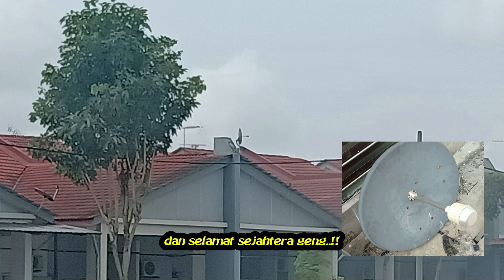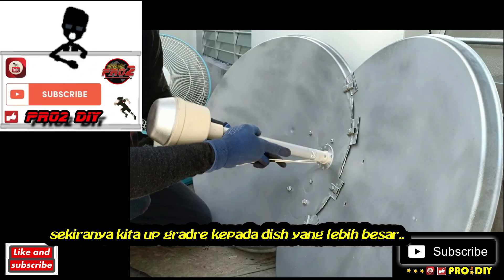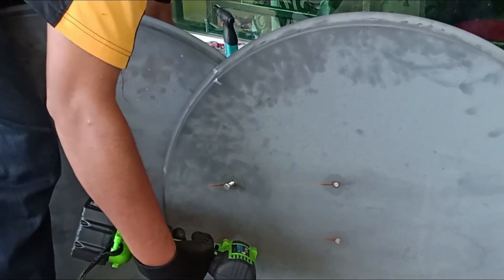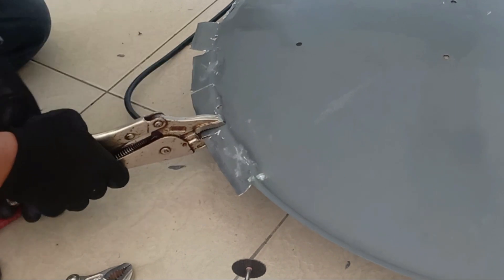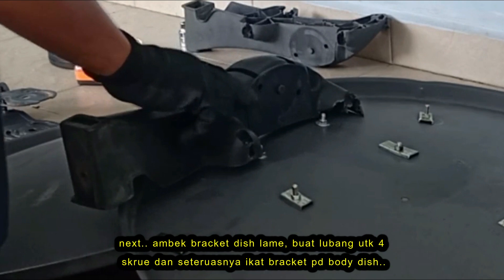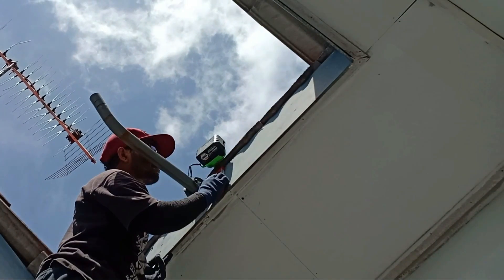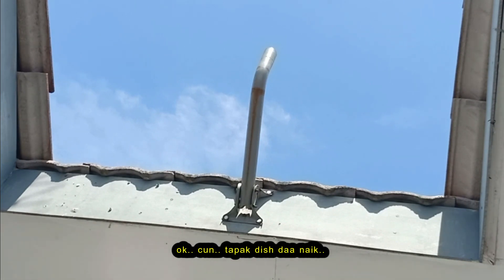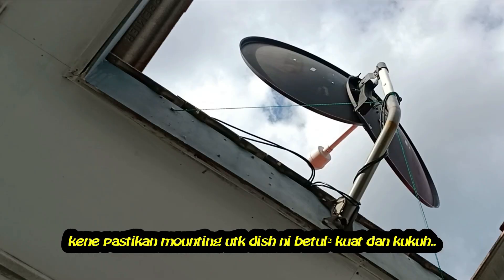Antenna Parabolic External Double Dish / Lajukan internet B618 Unlimited Data & Unlilited Call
Dont click here / Jangan klick ..

Assalamualaikum, hey geng, pro2 di sini. Hari ni.. aku nak ajak korang, untuk melayan 1 lagi projek DIY aku mengenai internet. Video yang lepas, guna 1 kuali ashtro bersama parabolic antenna bergabung dengan B618 MOD kebabom meletop laa jugak. Kali ni, projek DIY, kasi 'upgrade' kuali ashto bagi double. teori sains, permukaan dish/kuali/satelit ini dapat menerima signal 3G/4G/4G+ LTE dan antenna parabolic ini dapat menerima signal yang di pantulkan dari kuali/dish/satelit ni tadi. Konsep yang lebih kurang sama, signal dari satelit dipantul dari permukaan kuali/dish, dan LNB (kepala cenonet kt kuali astro) menerima siagnal sekali gus dekoder memproses signal tersebut kepada siaran televison bahasa mudah ASTRO laa. So.. konsep yang sama diguna pakai untuk signal internet ini. Uji kaji kali ni kita cuba upgrade dish/kuali/satelit ini lebih besar sedikit dari biasa. Dengan 2 set kuali astro, dapat ke naikkan signal internet??.. speed macam mane??.. huh.. kusangka  hujan hingga ke petang. Rupa nya pelangi di petang hari... hahaha.. ku lihat sinar di hujung sana ...  ngee~

Barang² yang diguna pakai dalam video ni:

N Type Female Jack to N Female Plug Double Straight RF Coaxial
Adapter N plug male to N male RF connector straight
Right Angle TS9 Male to N Female Low Loss RF Coaxial RG58 50ohm Coax Cable
N Male to N Male Connector RG58 50-3 RF Coax Coaxial Cable

Assalamualaikum, hello geng, pro2 here. Today .. I want to share about my DIY project here . my last video, i'am using a single dish with parabolic antenna combined with B618 MOD. and the result is not so bad.  So.. this DIY project is, we will try to upgrade our dish, from single to double dish. Are they make a difference??.. how about the signal, did we get more stronger signal??.. speed??..
The surface of the dish usually can receive a signal from a satellite. The LNB that attach to the dish will process the signal and we are the final user can get to watch tv. Yup.. we are using the same concept here. Try to gain more signal and much more stable 4G+/LTE signal with this double dish.
are we succeeded with the mission. or just mission impossible. With 2 sets of astro DISH, can WE increase the LTE/4G+ signal ?? .. how about the speed?? .. huh .. I think it will rain until the evening. It looks like a rainbow is coming out evening ... hahaha .. I see the light at the end there ... ngee ~Ahhh .. watch the video lar guy's.. kite kongsi mane yang mampu je geng.. sharing is caring.. ^_^

ITEM I USED IN THIS VIDEO